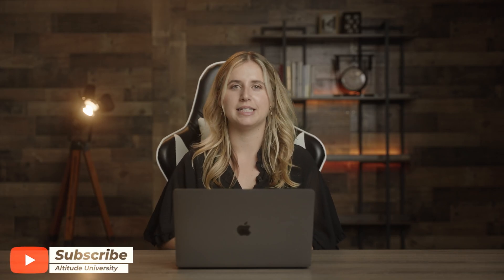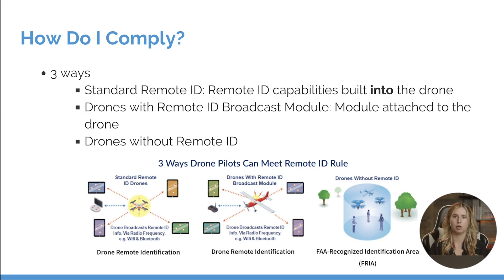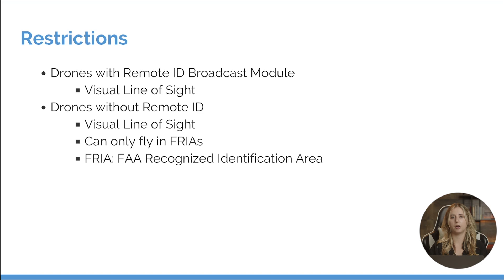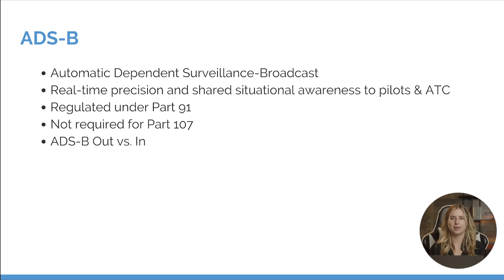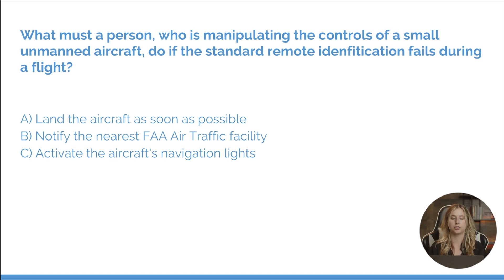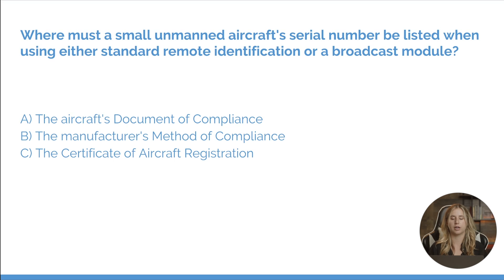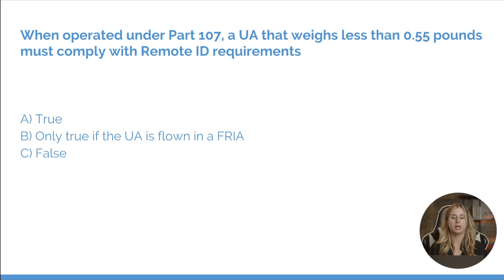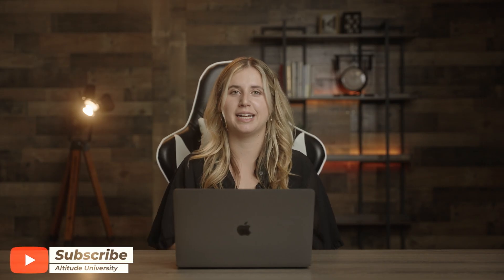Unlocking the Secrets: What Every Drone Pilot Needs to Know about Remote ID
Welcome to Altitude University's latest video, where we're about to unlock the secrets and delve into the world of Remote ID! In this must-watch video, we'll reveal everything drone pilots need to know about this regulation. Whether you're a seasoned pro or just starting your aerial journey, understanding Remote ID is crucial as we will all need to remote broadcast our information starting September 16, 2023.

In "Unlocking the Secrets: What Every Drone Pilot Needs to Know about Remote ID," we'll take you on an informative journey that demystifies Remote ID and breaks down its significance in the drone industry. With the help of expert insights and practical tips from our own Taylor Wilson, you'll gain a deep understanding of how this technology impacts your flying experience.

Key Points

What is Remote ID? We'll provide a comprehensive definition and explain why it's an essential tool for enhancing safety and security in the skies.

How does Remote ID work? Discover the inner workings of this system and learn how it enables authorities to identify and track drones during flight.

Regulatory compliance: Understand the current laws and regulations surrounding Remote ID, and learn how to ensure your drone operations align with the requirements.

Benefits of Remote ID: Explore the advantages that this technology brings to drone pilots, including expanded flight opportunities and increased public acceptance.

Whether you're a recreational flyer or a professional drone operator, knowledge is power. Don't miss out on this eye-opening video that equips you with the essential information you need to navigate Remote ID.

From all of us at Altitude University, stay safe out there and happy flying!